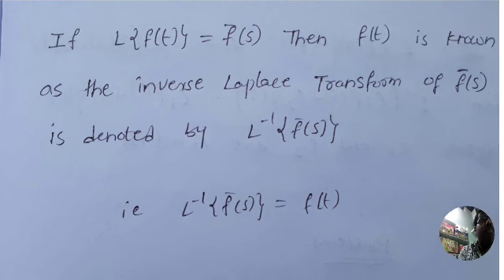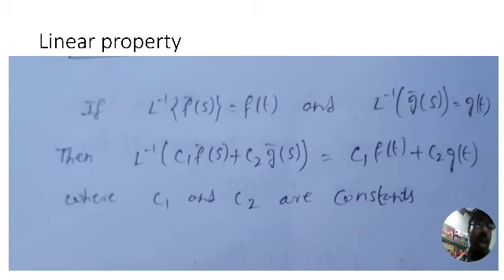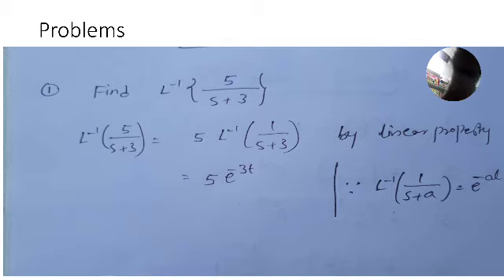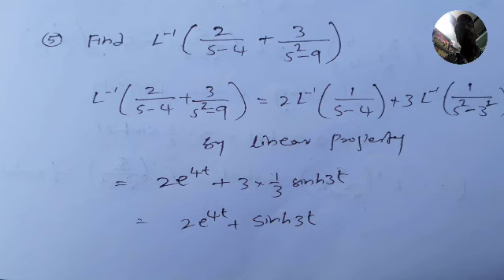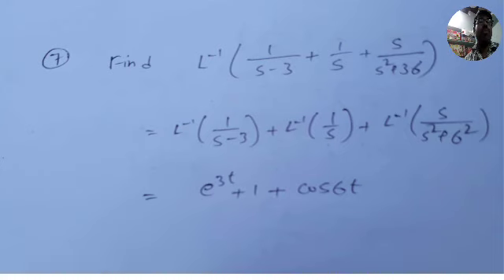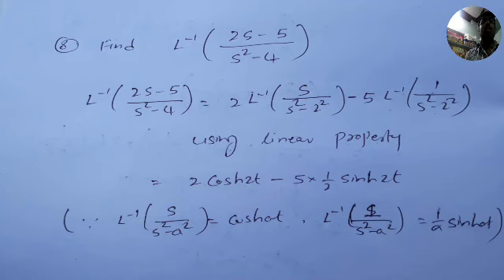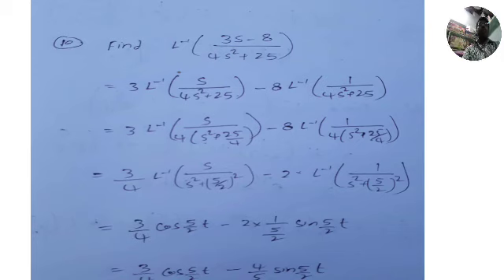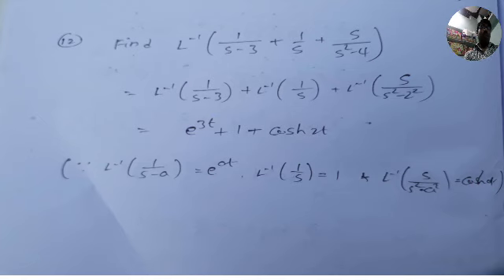Inverse laplace transforms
Linear property